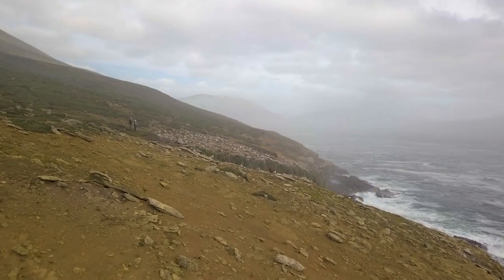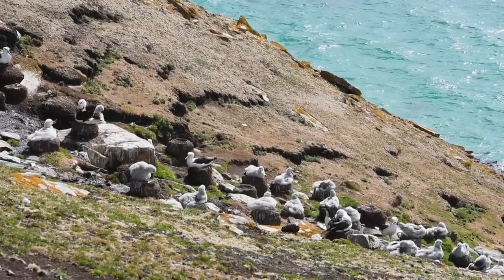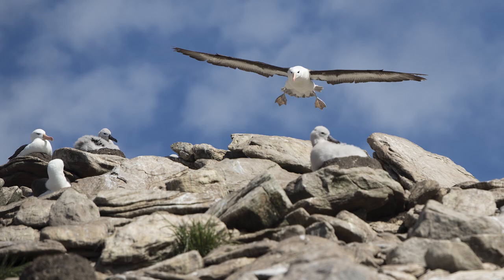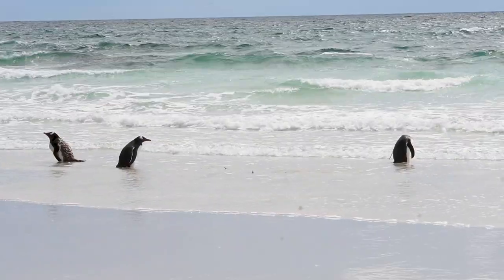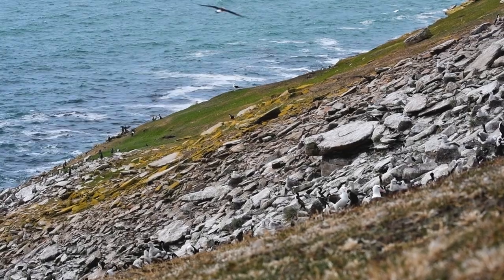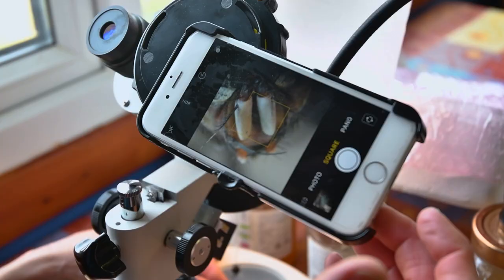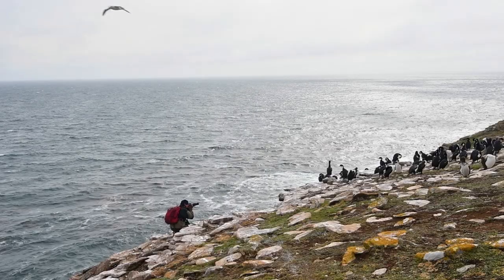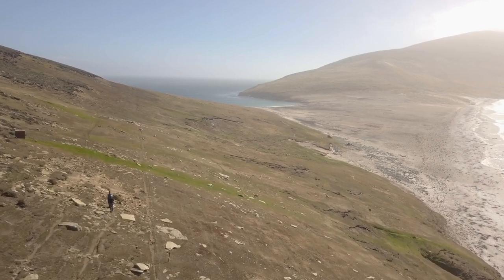The Falkland Islands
Boise State students Lauren Young and Gretel Care headed to the wild and remote Saunders Island to build on research being conducted by faculty in Boise State’s master’s program in raptor biology — the only program of its kind in the nation.